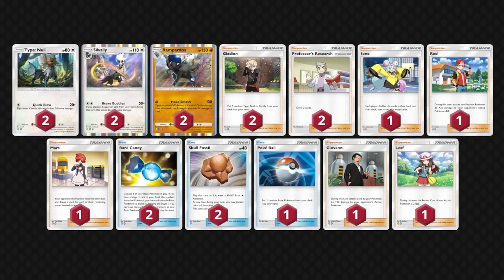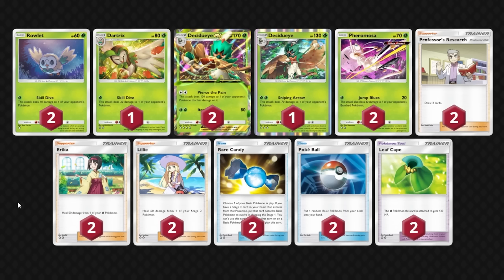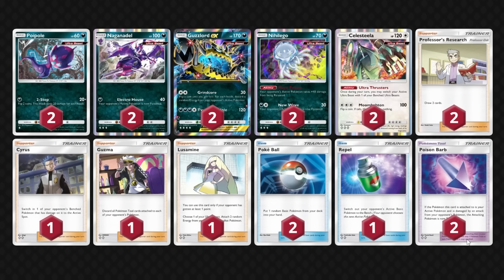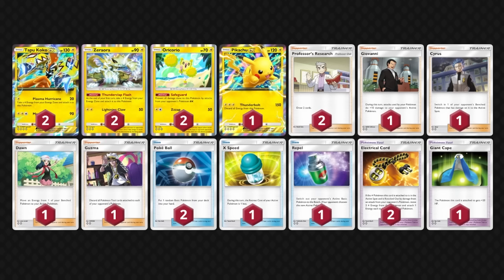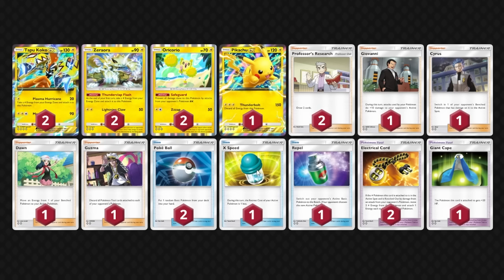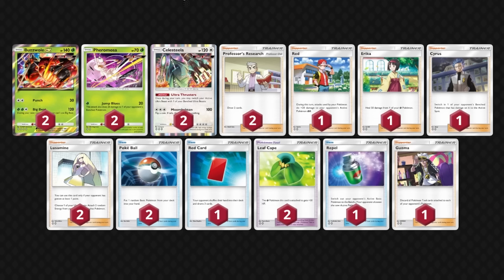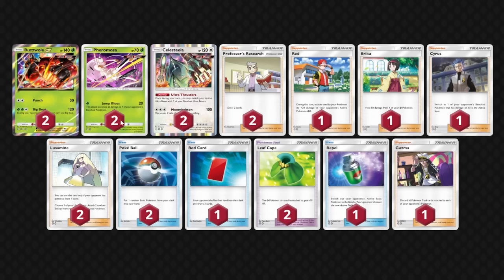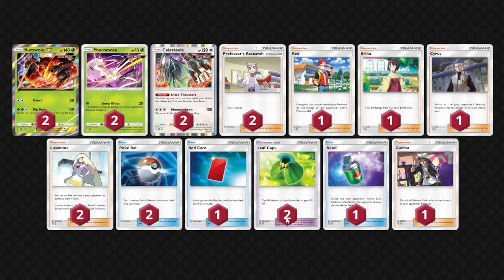USE These NEW Decks THIS SEASON of RANKED in Pokemon Pocket!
Sharing what I believe will in fact be the top NEW 5 decks for this set in pokemon pocket ranked extradimensional crisis. Buzzwole EX Deck, Guzzlord EX Deck, Decidueye Deck, Topu Koko EX Deck, and Silvally Deck!

Frequently Asked Questions:
Q: Where can I find all your Deck lists?

Q: Where can I find these amazing sound tracks?
A: Thanks, but these were custom made for the channel so you won't be able to find them anywhere but here!

Q: How do you play on PC?
A: I use Mumu, but blue stacks or any other emu should work.

Q: What Deck Build do you use?
A: I like to theory craft on limitlesstcg's deck builder.

Q: What's wrong with your nose?
A: I have really bad allergies and trouble breathing so they help me a lot during this time of year!

Q: Can you play "Insert Pokémon Name here" Deck?